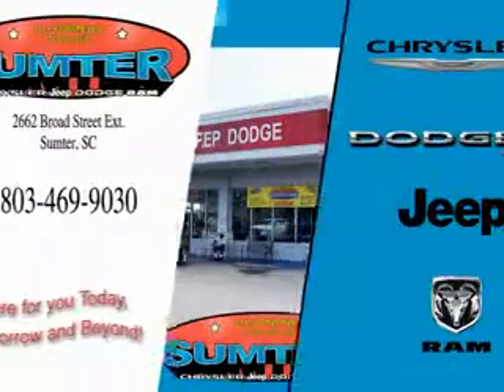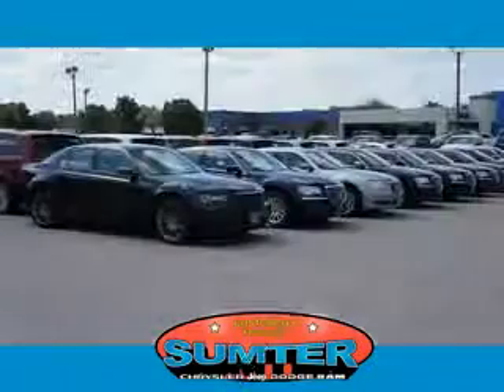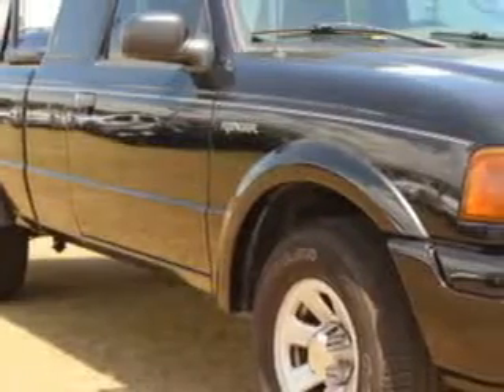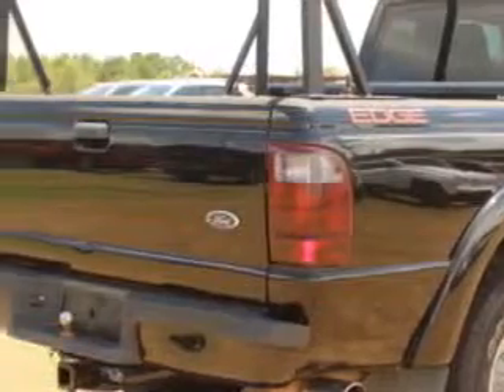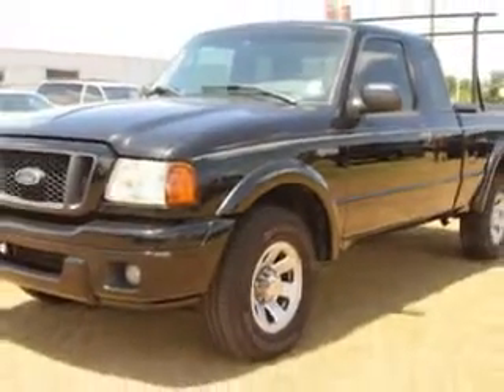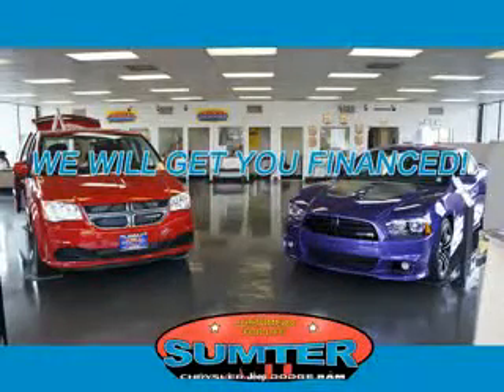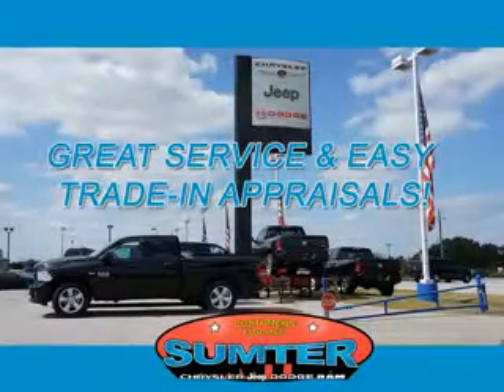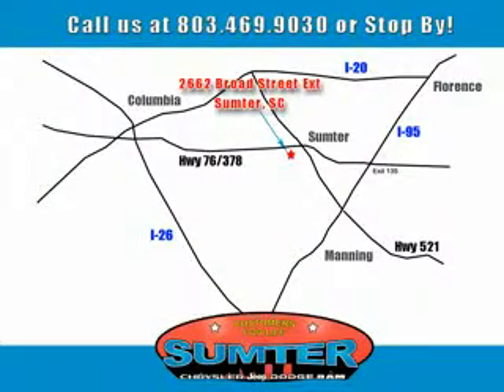2005 Ford Ranger Sumter Chrysler Dodge Jeep Sumter, SC 29150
Ford Ranger Sumter Chrysler Dodge Jeep knows you want more in a car. You have a purpose for your vehicle. Imagine driving this  Black Clearcoat   Ford Ranger Super Cab, equipped with a 6 Cylinder engine and an automatic transmission. Enjoy an impressive 21 miles to the gallon on this utility truck with features like Passenger Airbag On/Off Switch, Tow Hitch, Dual Air Bags, Rubber Flooring, Anti-Lock Braking System, Bed Liner, Tool Box, Tinted Glass, Driver's Side Air Bag, Cruise Control, Steel Wheels, and much more. Get where you need to go, enjoy the drive, and have peace of mind in this  Ford Ranger. See us at Sumter Chrysler Dodge Jeep today!
MILES: 115,260
VIN:1FTYR14U45PA29527